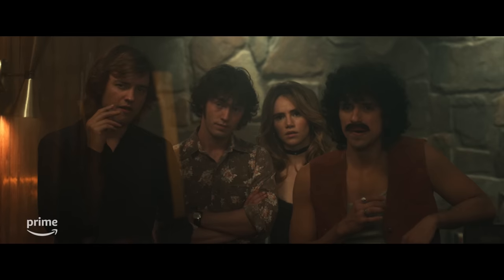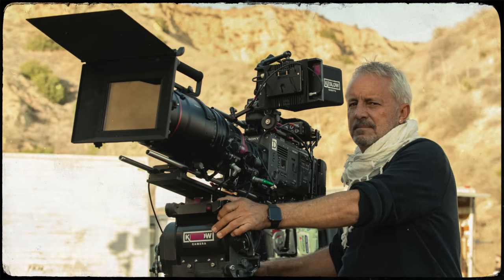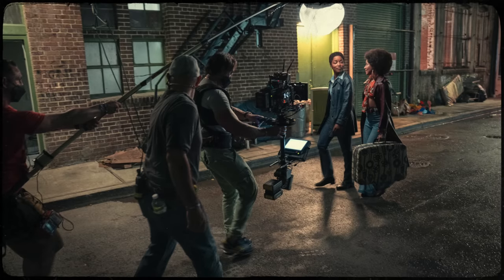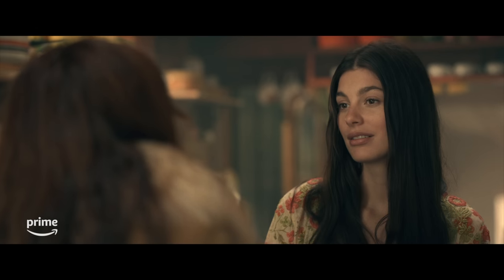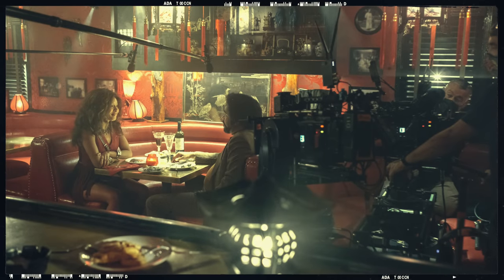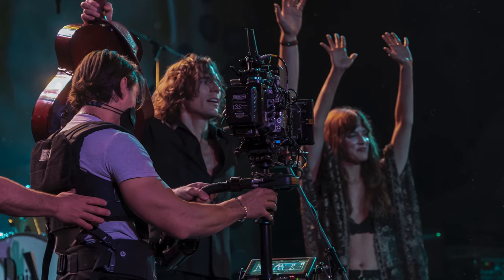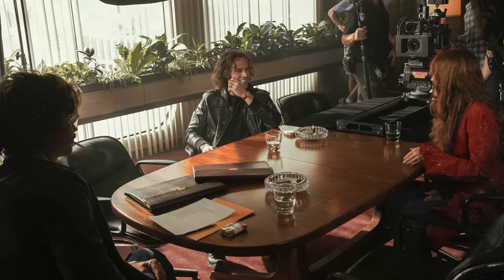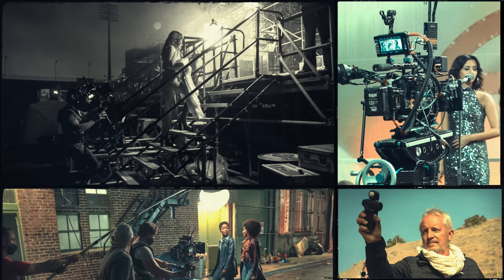Behind the Scenes of ‘Daisy Jones and the Six’ with Checco Varese ASC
We caught up with award-winning cinematographer Checco Varese ASC (Dopesick, Them, It: Chapter Two) to go behind the scenes of Amazon’s hit series “Daisy Jones and the Six.” Varese shares more on the look of the series, how he chose to shoot on the SONY VENICE and his experience pairing the camera with FX3.